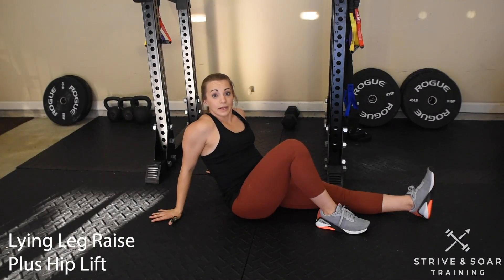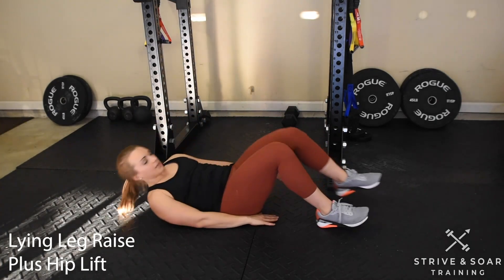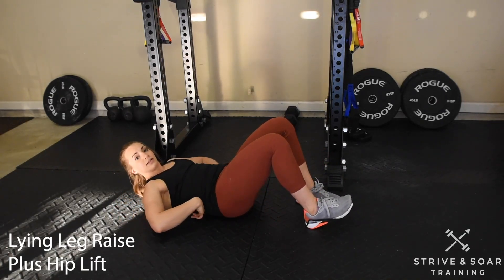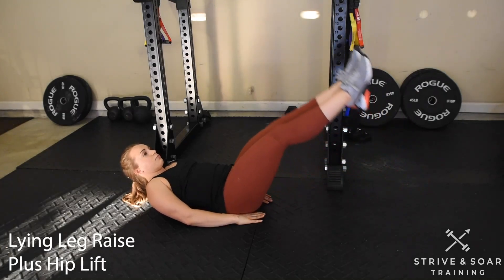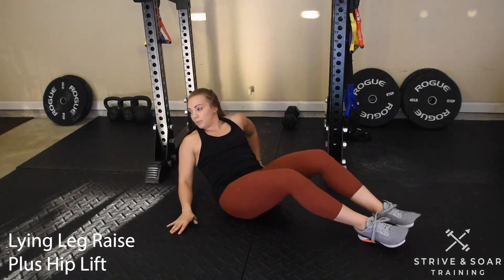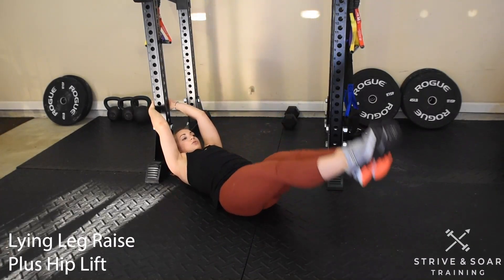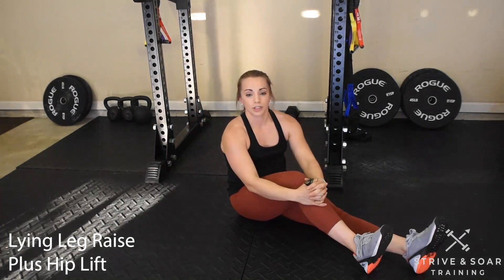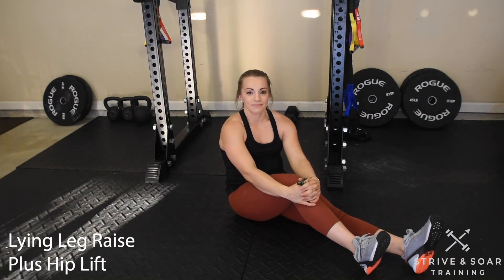Lying Leg Raise Plus Hip Lift